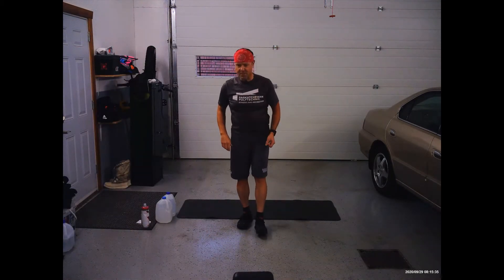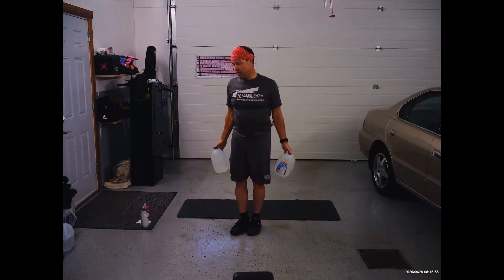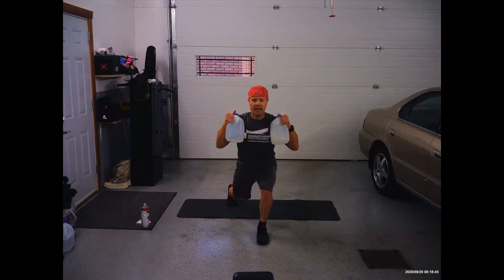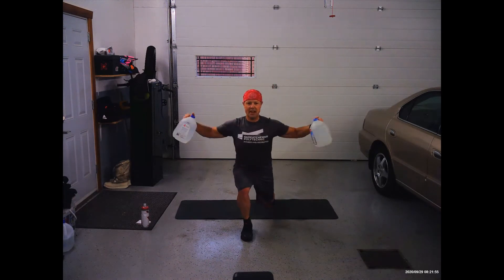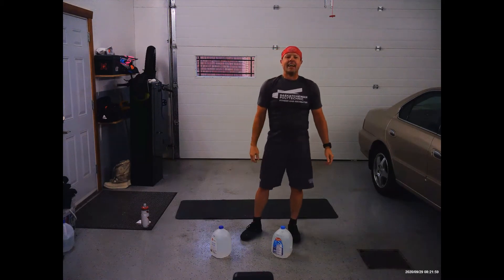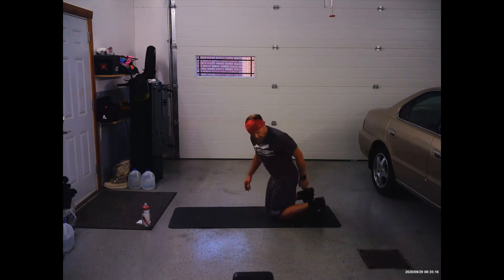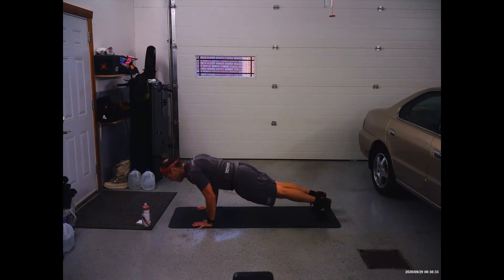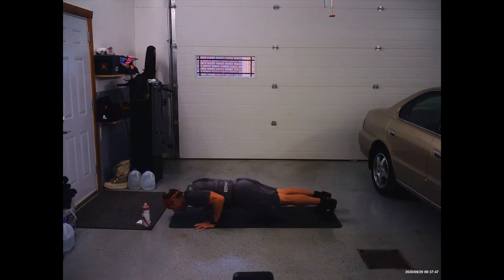Duane Strength September 29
Some reverse lunges for the legs and hips plus some challenging shoulder exercises!